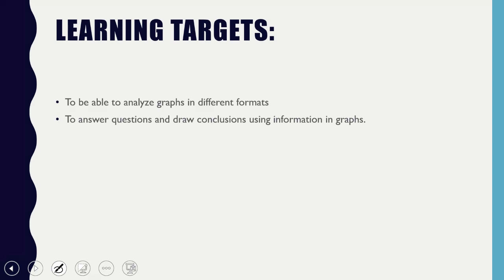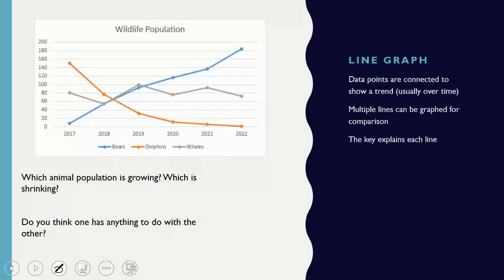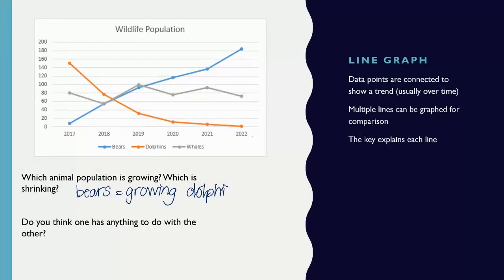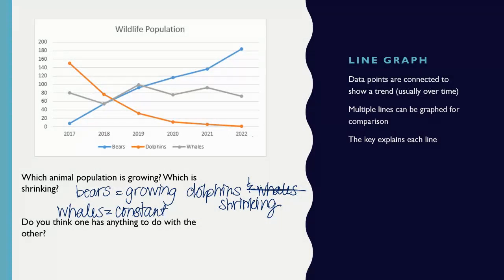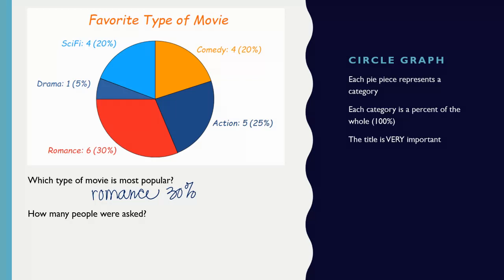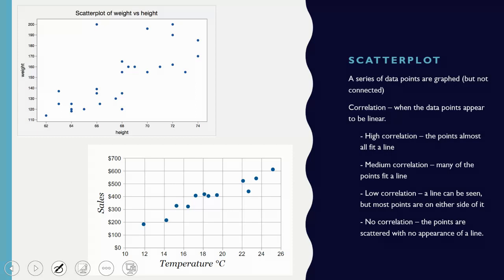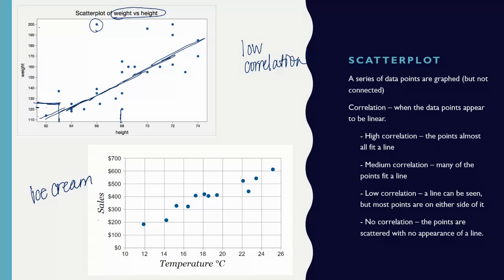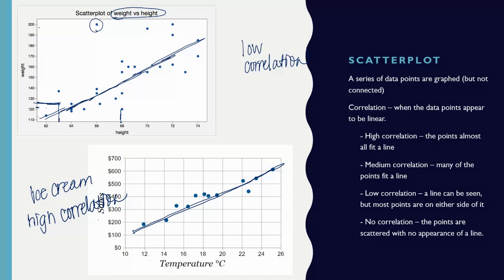Unit 5 Level 1